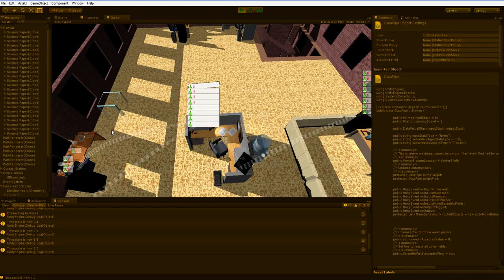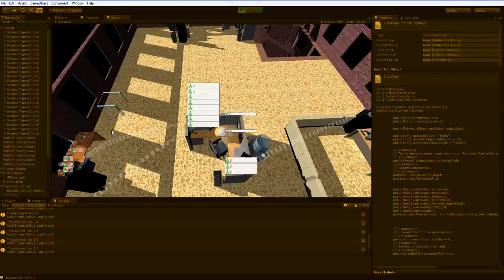For Science Redux: Dance of Data UI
This was an annoying amount of work for such a small thing.